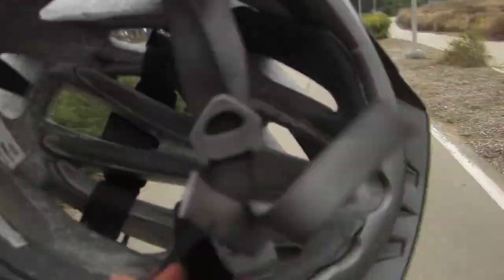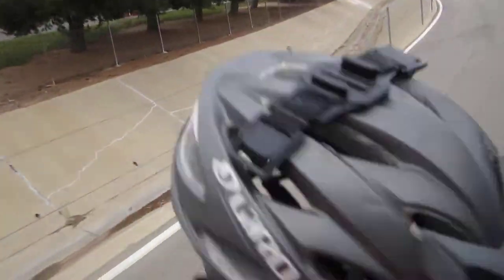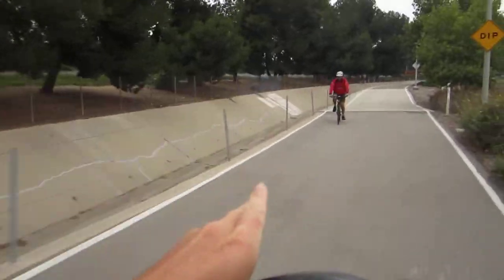Rambling on a Bike - Product Review Monday: Giro Xar Helmet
By Request this is the product review for the Giro Xar helmet I use for road and mountain biking. I have put hundreds of ride hours with this helmet in the 1 year I have owned it and I still enjoy the comfort protection and design. An Awesome product indeed! Fortunately I have not taken any big falls on it, but from the falls I have endured (not while rambling!) it has held steady and done a wonderful job!

My Top Bike Products

My Top Bike Tools For My Garage:

23 Piece Bike Tool Kit